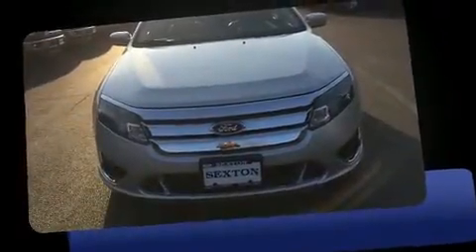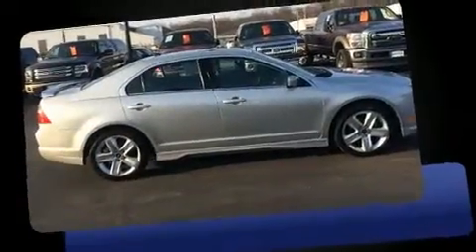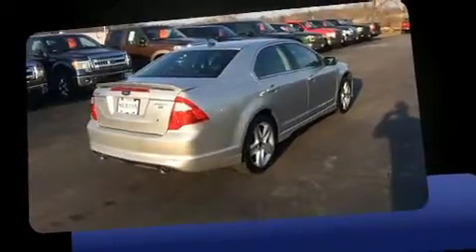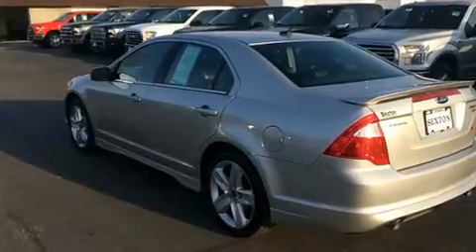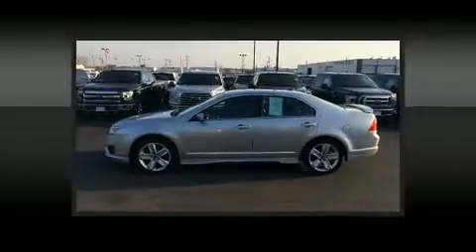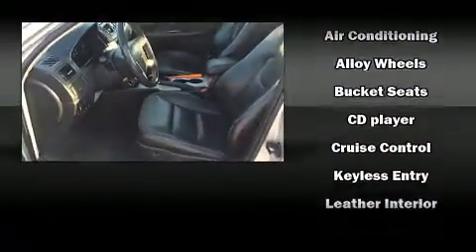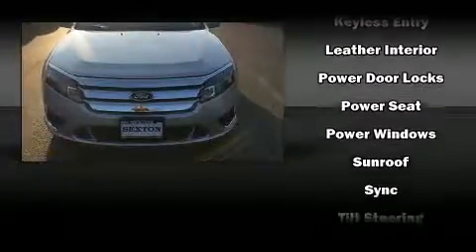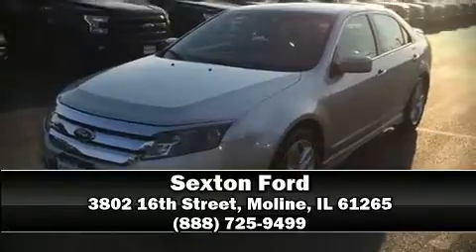2010 Ford Fusion Sport in Moline, IL 61265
Sexton Ford
3802 16th Street

Discerning drivers will appreciate the 2010 Ford Fusion. This 4 door, 5 passenger sedan provides exceptional value! A 3.5 liter V-6 engine pairs with a sophisticated 6 speed automatic transmission, and for added security, dynamic Stability Control supplements the drivetrain. Ford prioritized practicality, efficiency, and style by including: leather upholstery, speed sensitive wipers, front fog lights, tilt steering wheel, power windows, cruise control, and air conditioning. Ford ensures the safety and security of its passengers with equipment such as: dual front impact airbags, front SIDE impact airbags, traction control, brake assist, a security system, and 4 wheel disc brakes with ABS. Sophisticated all wheel drive assures superb handling in any weather condition. Our sales reps are knowledgeable and professional. We'd be happy to answer any questions that you may have. Stop by our dealership or give us a call for more information.